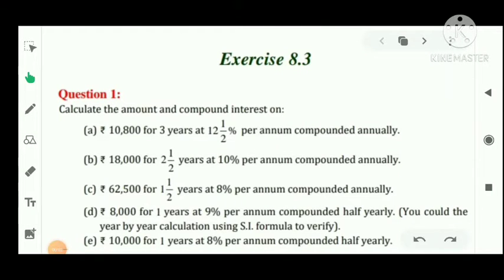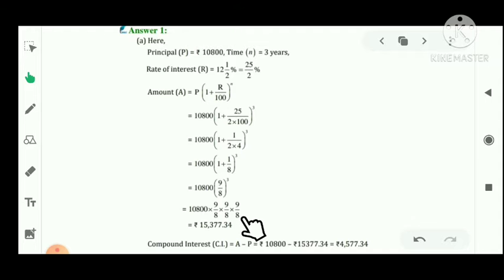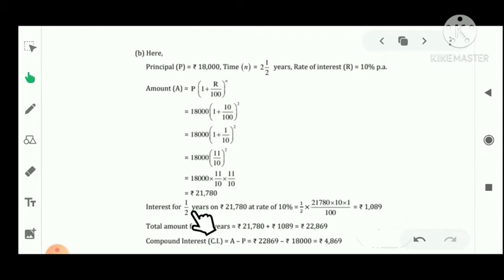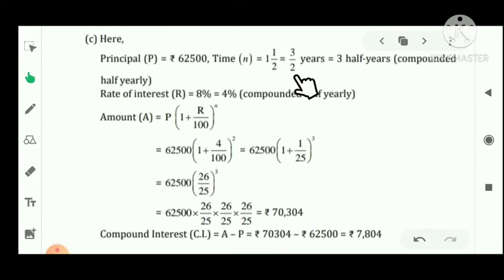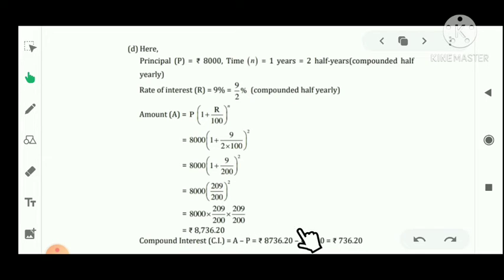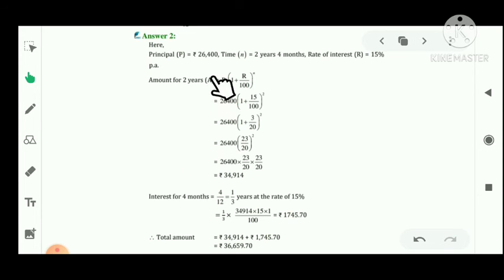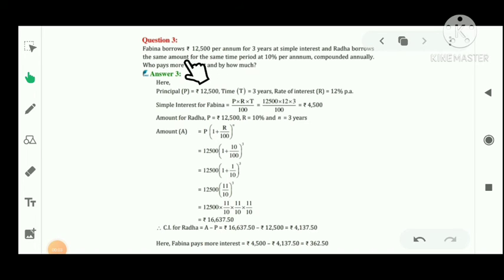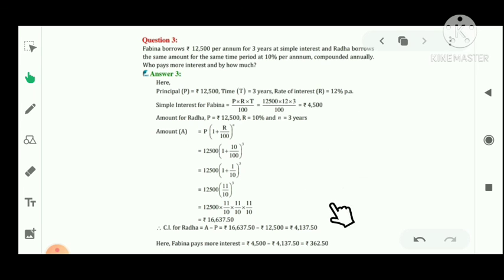Class 8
Mathematics Ex-8.3